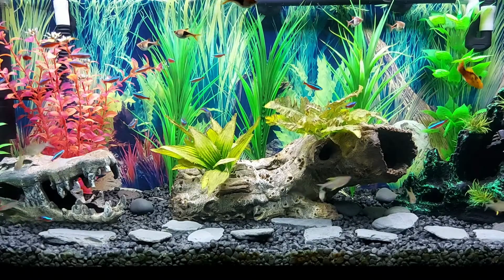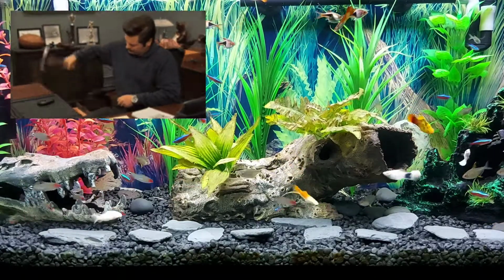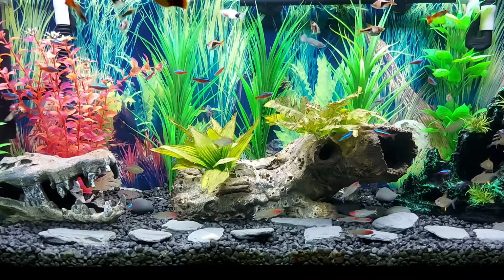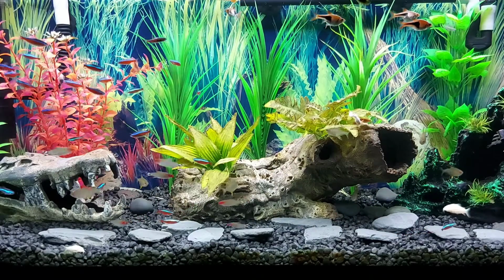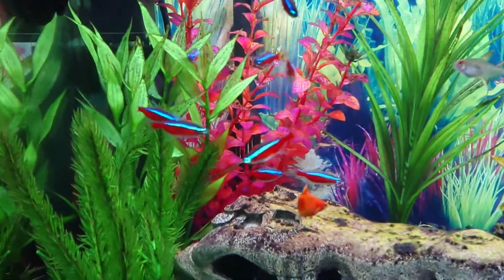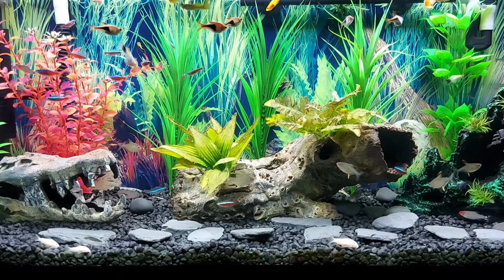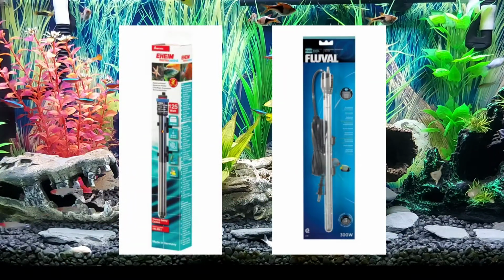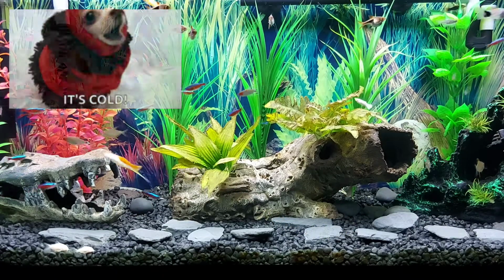Types of Aquarium Heaters (Heater basics)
Hi everyone! For this weeks video we’re gonna be talking about some of the different types of aquarium Heaters!

So we’re gonna be starting off with the Tube Heater, just the good old Regular, Bog-Standard, Vanilla Heaters that first comes to mind when you think of an aquarium heater. The type probably 9 out of 10 people are gonna be using.
There are a million different models and sizes from pretty much every manufacturer who makes Aquarium equipment.
They are a glass tube with a heating element inside, and most are adjustable with a knob or dial on top where you can turn the temperature up or down. The usual recommended temperature for most Tropical Fish is 25°C
This is the type I normally use. A couple tips for ya are to turn them off before doing a water change, as they can overheat and crack if not underwater, usually about 10 or 20 minutes before is good, and then you can do something to remind yourself to turn it back on after you’ve finished your water change. What I’ll do is with my cabinet door which has the electrical switches in it, I’ll leave that open just a few inches and that’ll remind me to turn it back on. Or you could always set yourself a timer on your phone or something to remind you.
And with these being glass they can be damaged easily, either during installation or when being removed from the tank; or even by the fish if they’re big enough.
You can get around this by using a heater guard, which’ll protect it from knocks and will also help it blend in and not stick out as much.

Next is the Preset Heater, these are similar to the tube heater except they aren’t adjustable and as their name suggests, they are preset to a certain temperature, usually 25 degrees in most cases.
These heaters usually tend to be smaller and marketed as being for Nano tanks, normally about 20 litres or smaller.
I’m not as keen on this type personally as if the temperature is wrong they’re rendered pretty much useless. For example when I bought one when I first got my Quarantine tank, the one I bought said it was set to the usual Tropical temperature of 25 degrees, but when I measured the temperature of the water with a separate thermometer, it was actually over 30 degrees! Which is too hot and Ihad to drive all the way back to the pet shop to return it.
So keep this in mind if you’re looking at these.

Next up are the heaters with an LED display, sometimes referred to as an LED Heater.
These are another type commonly seen in smaller sizes for smaller tanks. I like these as they are easy to read, and in the case of my one, the temperature control is in-line located on the wire, so you won’t get your hand wet turning it up or down.
Something I’d make sure to look out for before you buy one is the colour of the LED display, make sure it’s red or something that won’t light up your tank and the room at night, rather than a White light that will.
This can keep both you and your fish up at night when you’re trying to sleep, and can even cause algae to grow on the clear viewing panel obscuring the display and making it hard to read.

Another type of heater like this are those Fluval E Heaters, which have an LED display, but if you get one of these, make sure to place it in an area with a high rate of water flow, such as near a filter outlet, as they will show an error warning if they are in an area with too little flow.
It is good practice to do this with other heaters too, but not essential.
Another good way to make sure your heater is working efficiently and to get the best performance out of it is to angle it diagonally at an angle of around 45 degrees.
This’ll ensure it doesn’t turn off prematurely before it’s finished heated up the water to your selected temperature.

Next are heaters with a controller, how these work is by having a tube heater and a separate thermometer plugged into a controller, which has the heating controls and temperature display on it, and will read the temperature from the stat and then once it’s detected it’s reached the set temperature, it’ll cut power to the heater, and then return it once the temperature drops below the setting again.
The good thing about these is that you can mount the controller inside a stand or cabinet, and saves you getting your hand wet if you need to make an adjustment.
Also if the heating element malfunctions and won’t turn off, the controller will still be able to cut power to it, stopping your tank from overheating.

And the last type of heater we’re gonna be talking about is the inline heater, or also called an external heater.
These are typically used with a canister filter, and are installed onto the filter hose that returns the